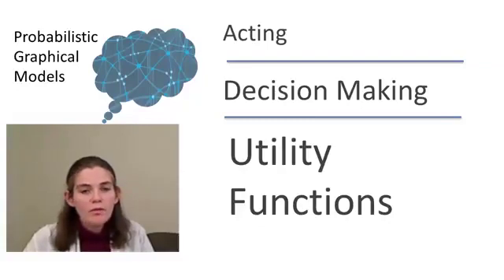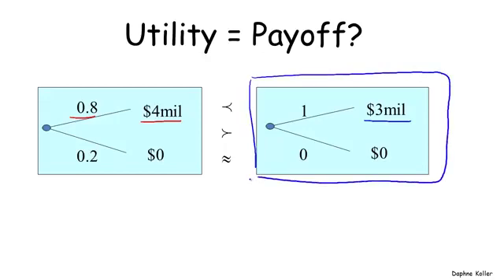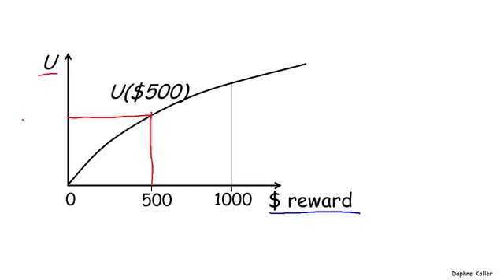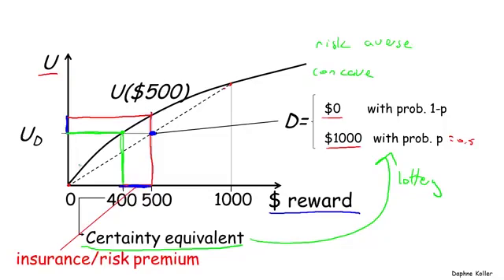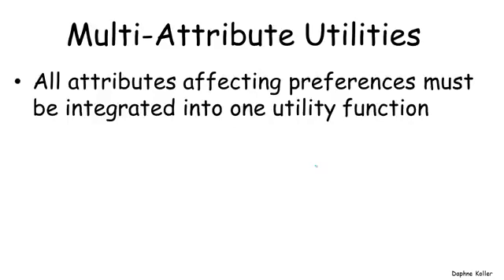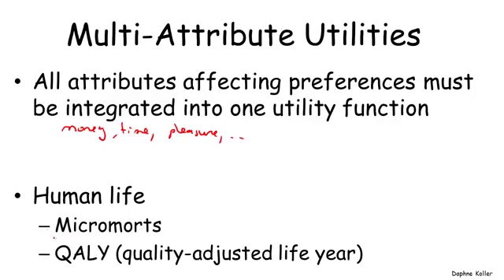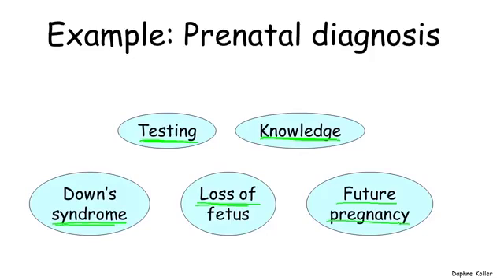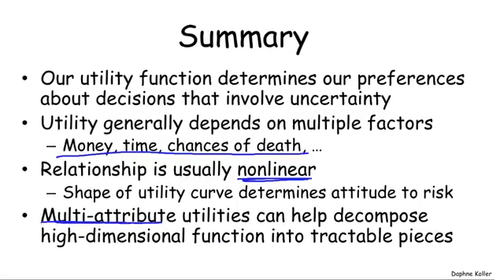w4 index 2